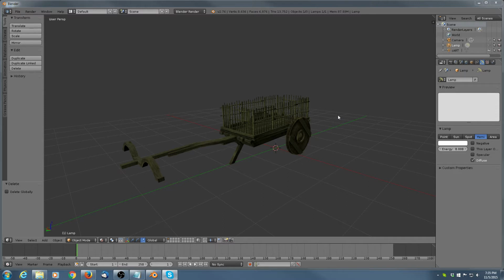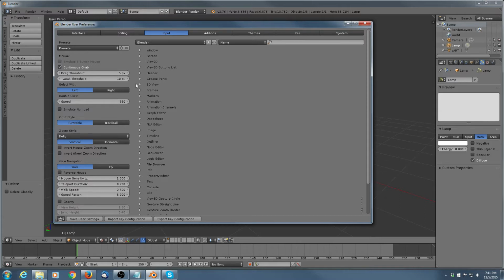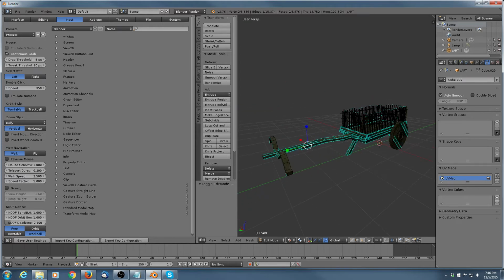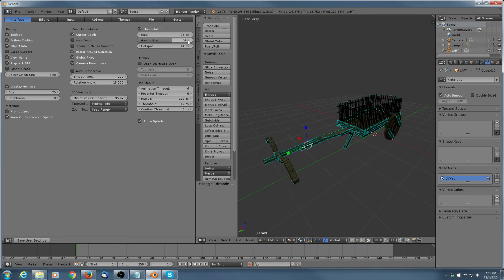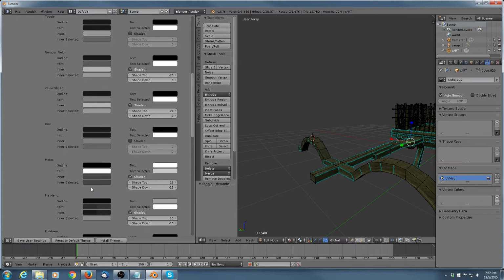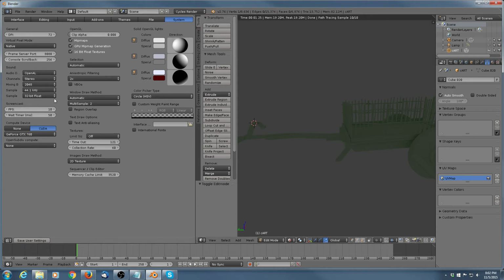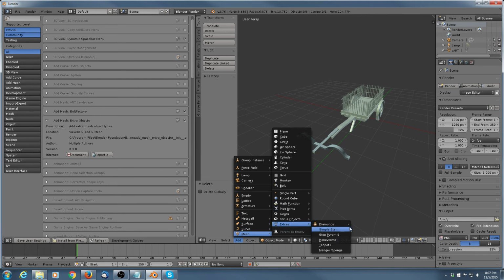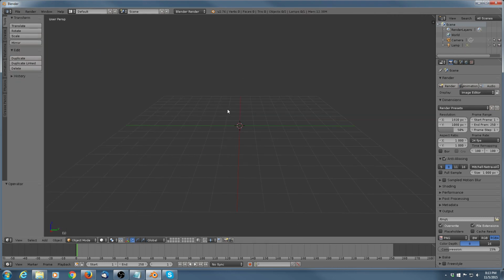User Preferences in Blender